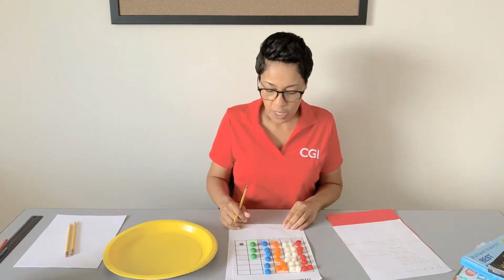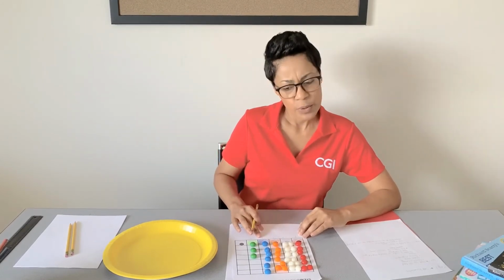Sweet Stats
Miss Lashonda takes us through the Sweet Stats Lesson teaching us how to analyze data using candy! Analyzing data is a way to tell a story about the information you have. This “sweet” lesson is fun for ages 5-9!